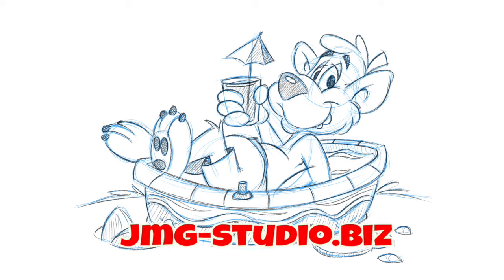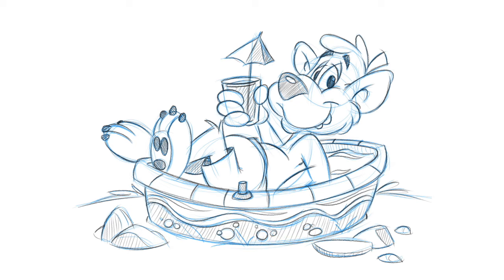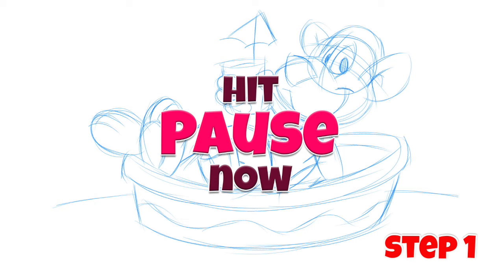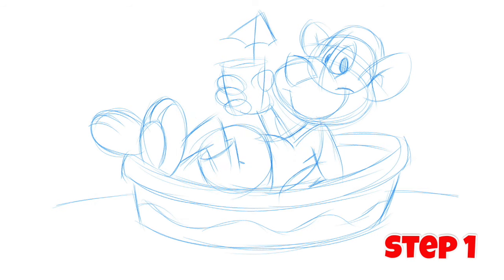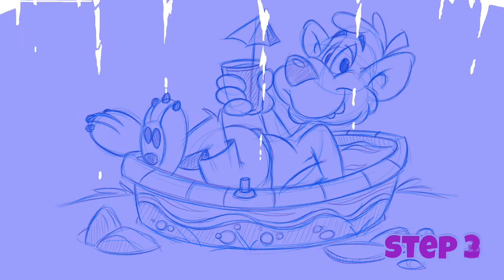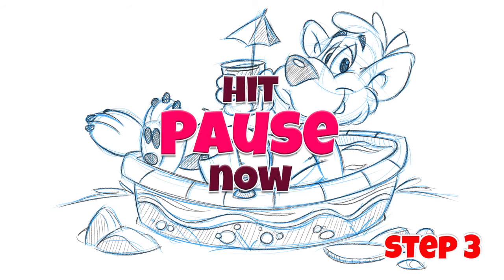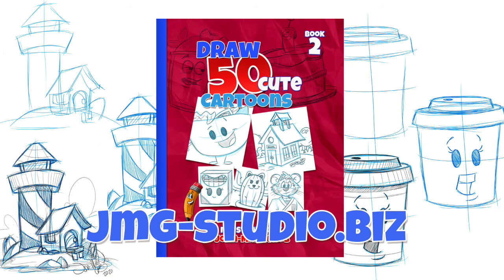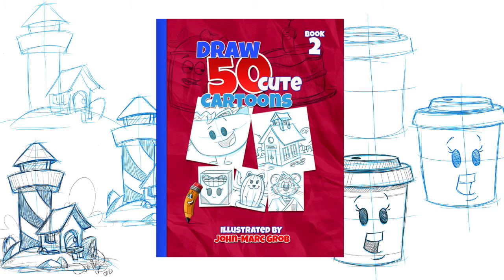how to draw a cartoon bear in a pool in 3 easy steps